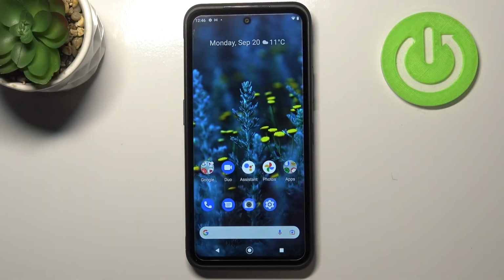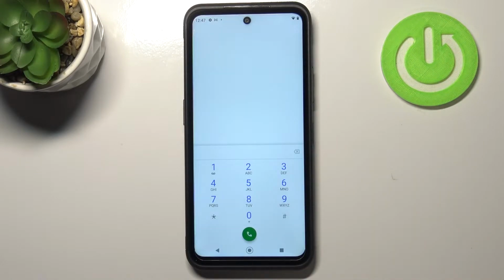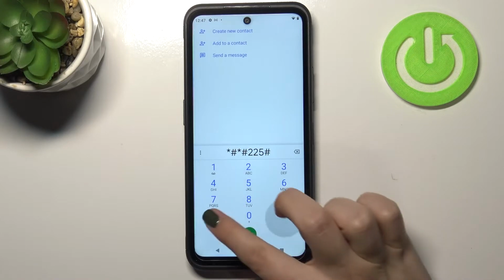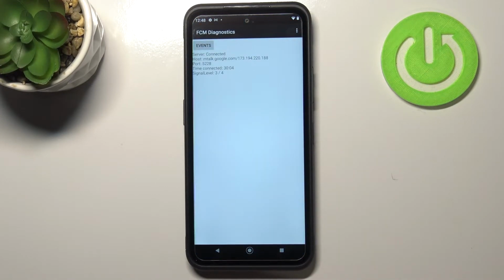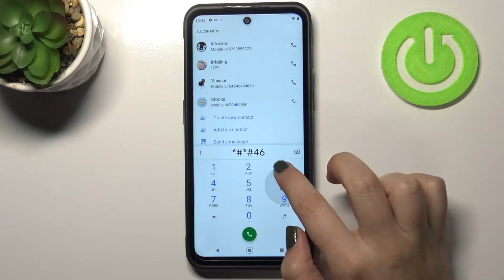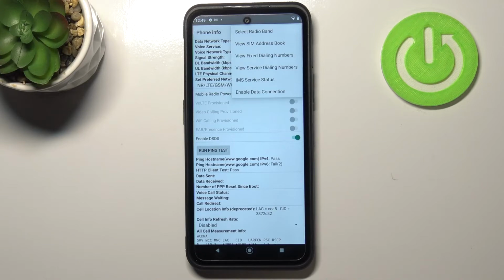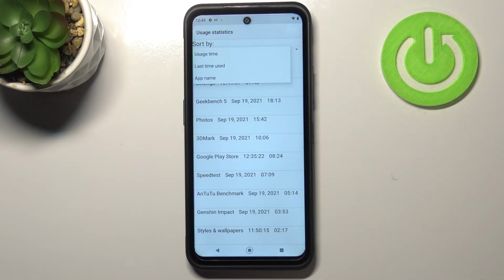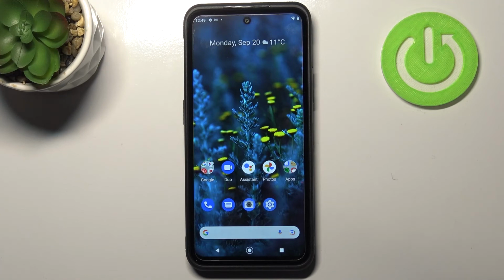Secret Codes for NOKIA XR20 - Enter Hidden Mode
See the complete list of all the secret codes for the NOKIA XR20. Discover hidden modes, test your device, increase your knowledge of your device, and have fun. Get access to the most popular modes. To access them, simply follow the combination of numbers and signs. Follow the tutorial step by step to use your device to its fullest potential.

How to use secret codes in NOKIA XR20? How to open hidden mode in NOKIA XR20? How to get access to hidden mode in NOKIA XR20? How to use the secret function in NOKIA XR20? Which codes works in NOKIA XR20?